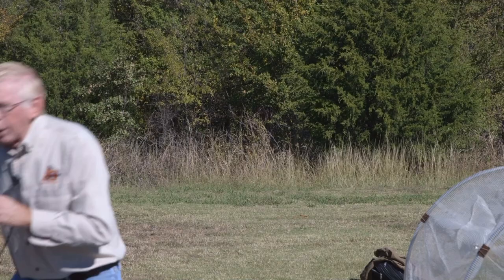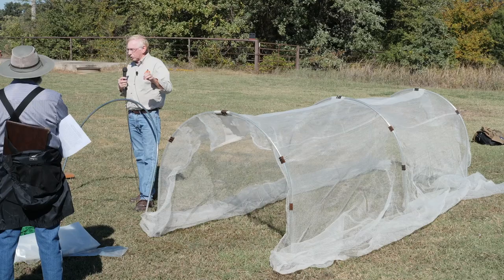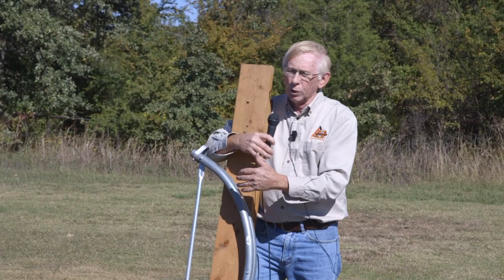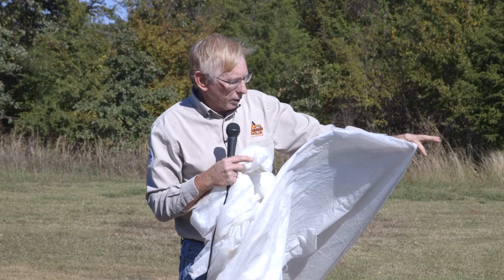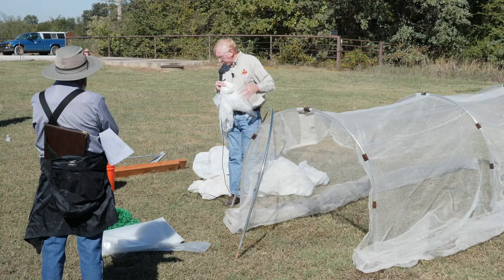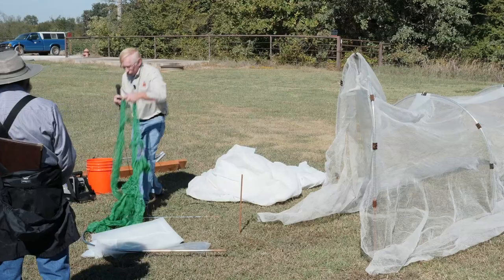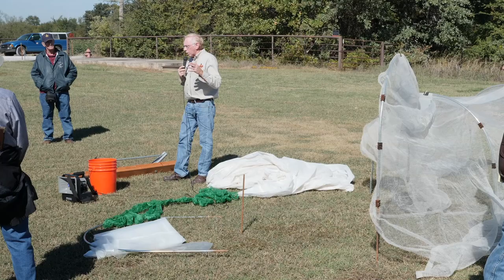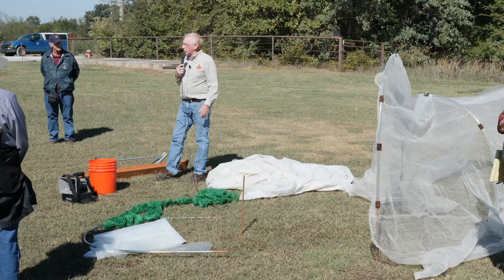Protected Ag: Low Tunnel Demonstration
Jim Shrefler, an area horticulture specialist from Oklahoma State University, demonstrates his methods for low tunnel construction as well as his trial studies using low tunnels to keep out crop-destructive insects such as squash bugs.

The presentation was made in Ardmore, Oklahoma, at the Noble Research Institute's Protected Agriculture Conference on Oct. 18, 2017.